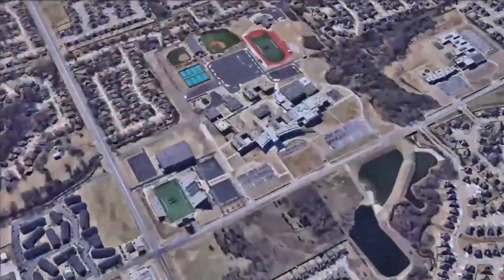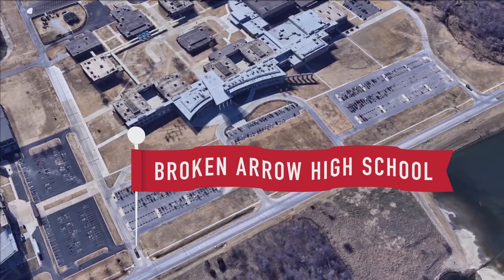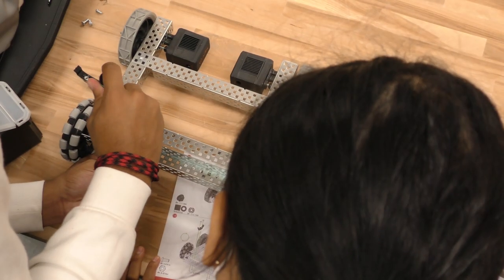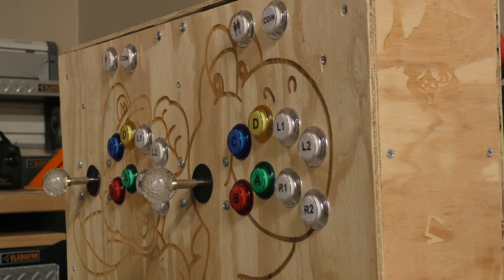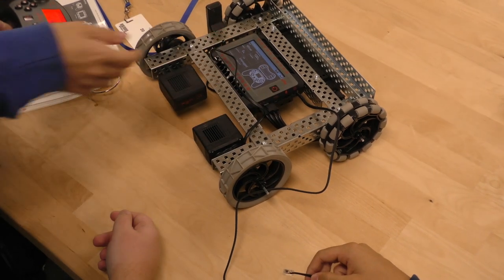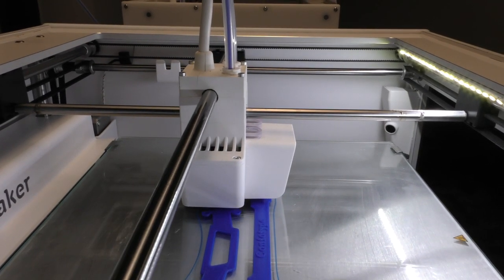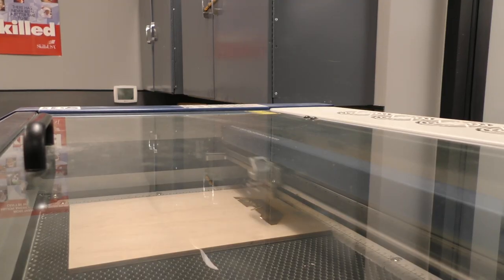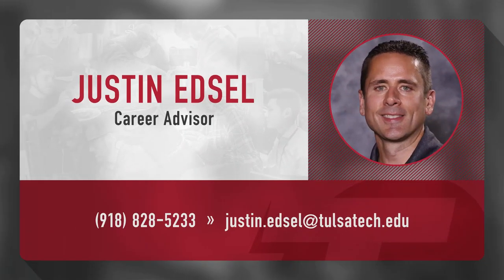Foundations of Manufacturing @ Broken Arrow High School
Foundations of Manufacturing is an introductory elective inside local high schools. The program lets students explore career options within the manufacturing industry.

Find out from the instructors why this program is awesome and much more!